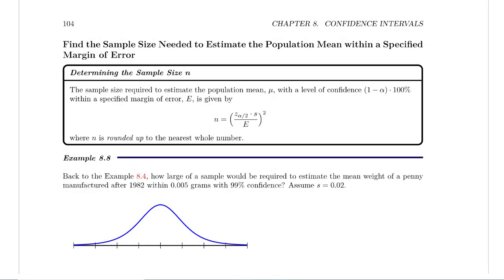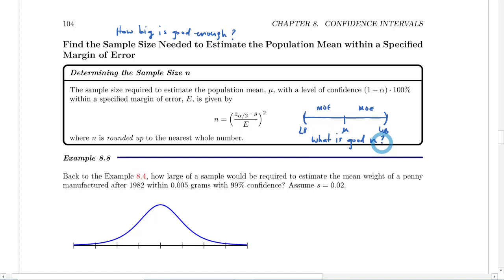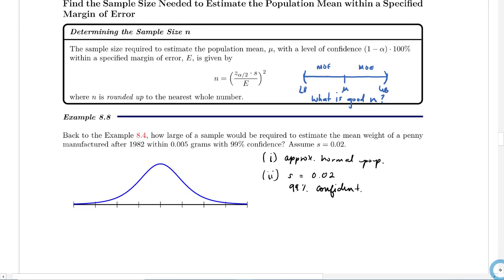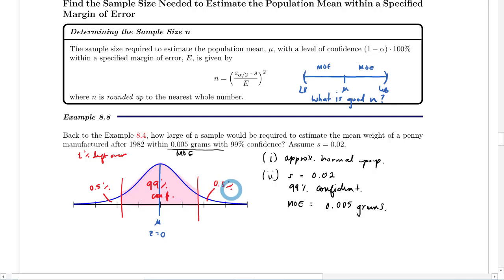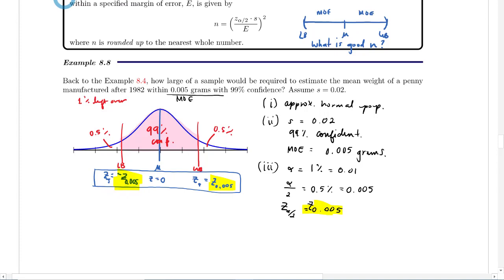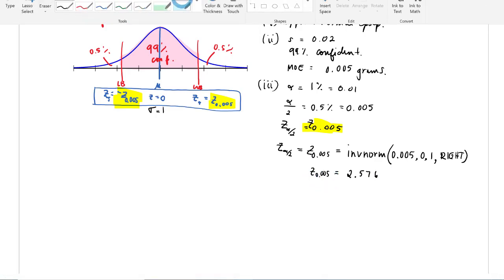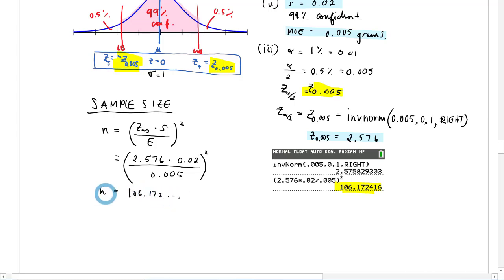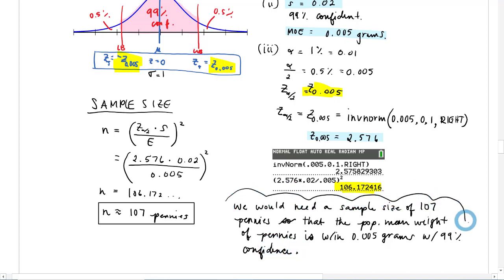Chapter_8_Section_2_Part3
An example demonstrating finding a sample size given a margin of error.